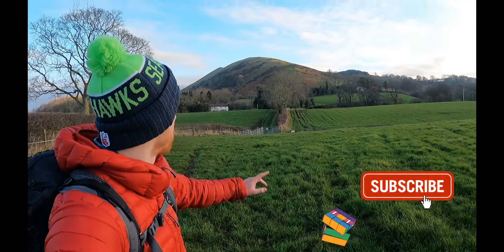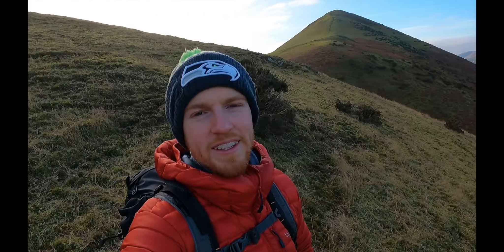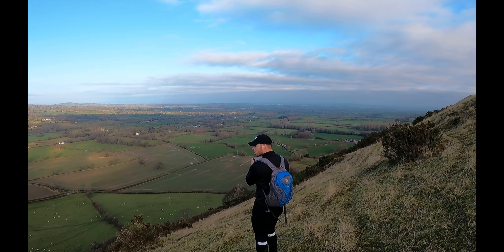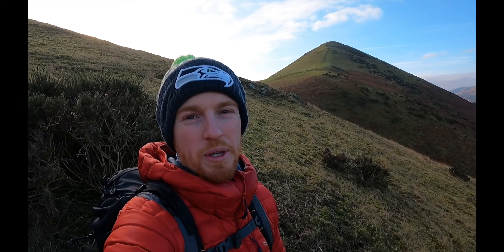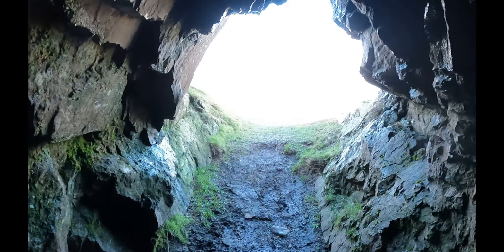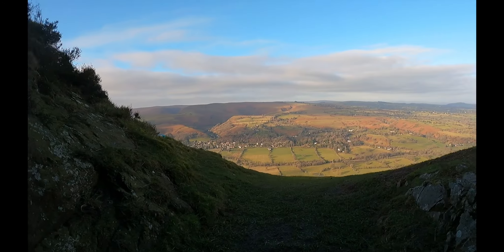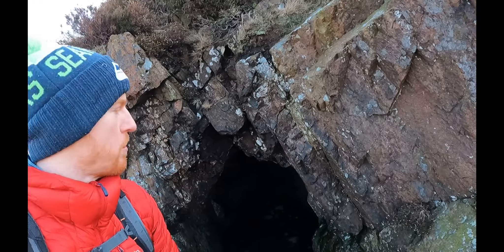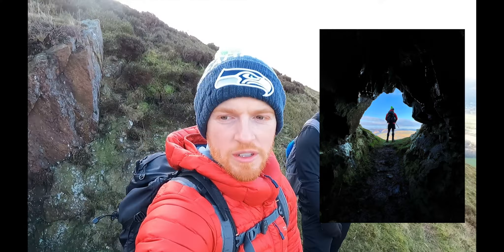How to find the Caer Caradoc Cave | Exploring the Caer Caradoc Cave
Great little find this in the Shropshire Hills.

How to find the Caer Caradoc Cave! Little Hidden Gem of the Shropshire Hills, Caer Caradoc Area.

It can be found after you explore the The Lawley, as you face Caer Caradoc, go over the first summit and it will flatten out, then on the second incline towards the summit you will find 3 paths, take the one to the right and it will lead you round to the Cave. A must do if you're in the Area! Great little photo spot too.